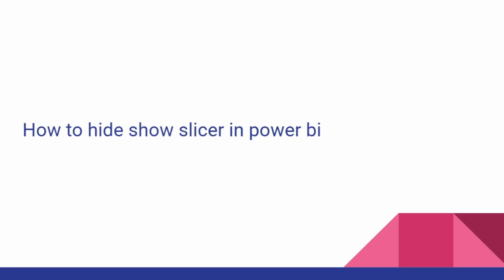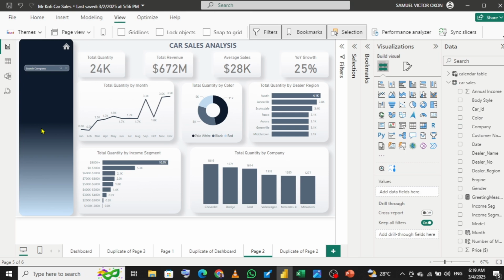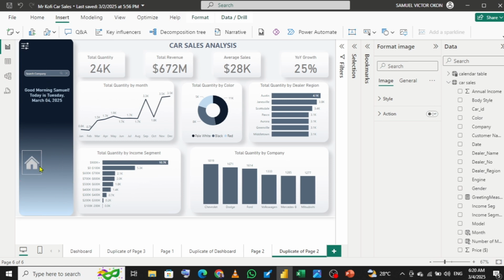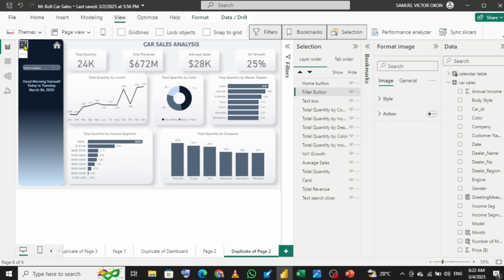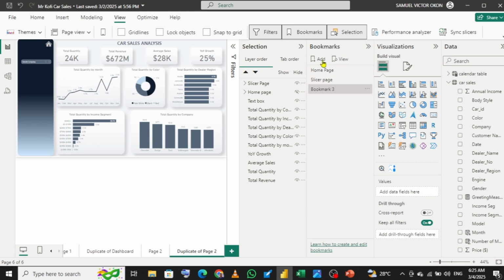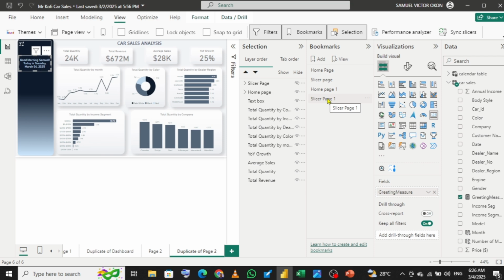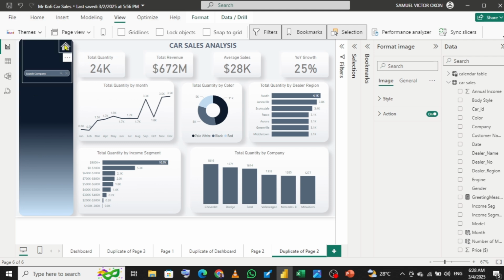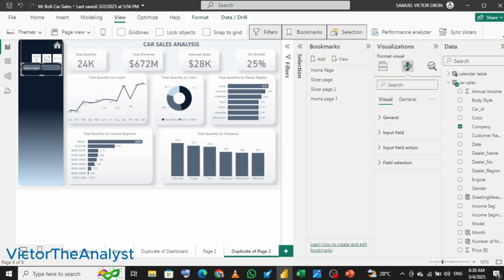🔍 How to Hide and Show a Slicer in Power BI | Step-by-Step Tutorial 🚀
Are you looking to dynamically hide and show slicers in Power BI? In this tutorial, I’ll walk you through an easy method to toggle slicers on and off, helping you create a cleaner and more interactive dashboard!

📌 What You’ll Learn:
✅ How to show and hide slicers dynamically in Power BI
✅ Use buttons & bookmarks for seamless slicer control
✅ Improving dashboard user experience with interactive filtering

📊 Why This Matters:
Hiding slicers when they’re not needed can make your Power BI reports cleaner and more professional, reducing clutter and improving usability.

🎥 Watch now and take your Power BI skills to the next level!